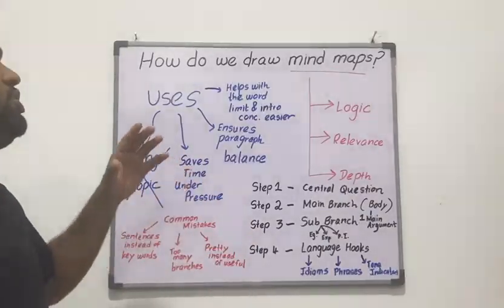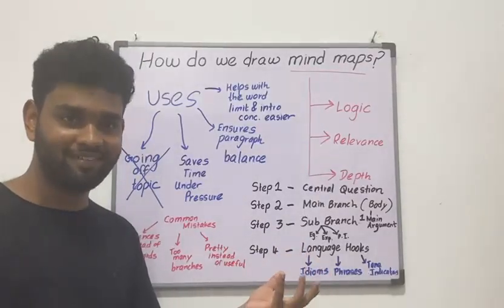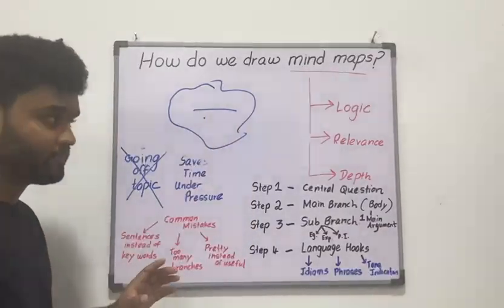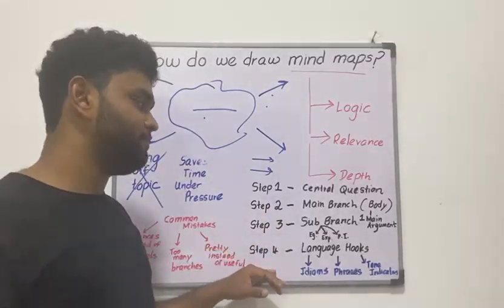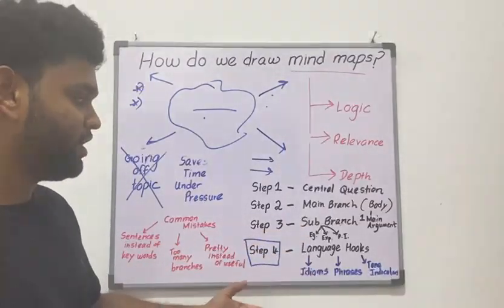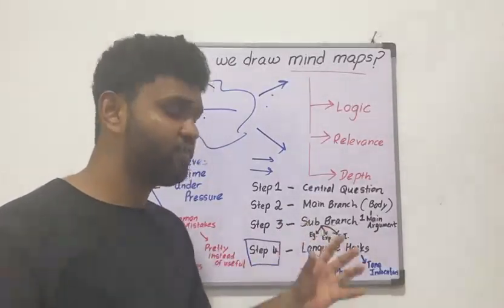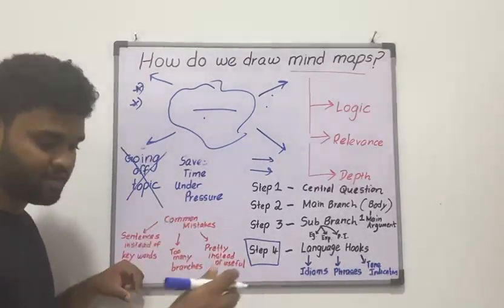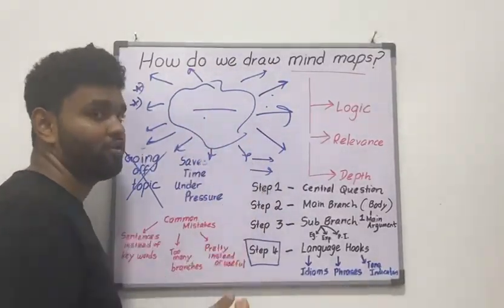What Is a Mind Map? | How to Plan English Essays Easily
Struggling to start your English essays?
Writing without a plan often leads to confusion, repetition, and lost marks.

In this video, I explain what a mind map is, why it is essential for English essay writing, and how it helps you organise ideas clearly before you write. This method is especially useful for anyone who wants to improve structure, coherence, and confidence in writing.

This is the first video in a series where I break down essay planning in a simple, practical way.
If you understand mind maps properly, half your essay problems are already solved.

📌 Ideal for:

- O/L, A/L English students
- Students struggling with essay structure
- Teachers and tutors
- Undergraduates
- Open University Entrance Exam Students
- Law College Entrance Exam Students
- Anyone who wants to write clearly and confidently.

👉 Watch till the end and try creating your own mind map.

👉 This method works only if you practise it. Don’t just watch — draw

If there is anything, directly message me in whatsapp through